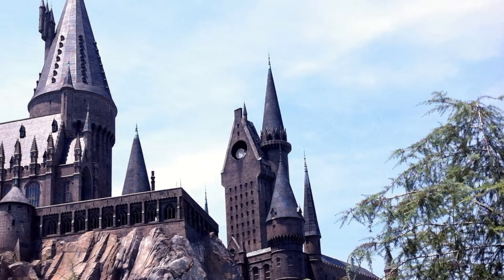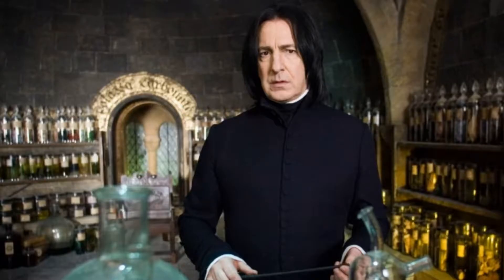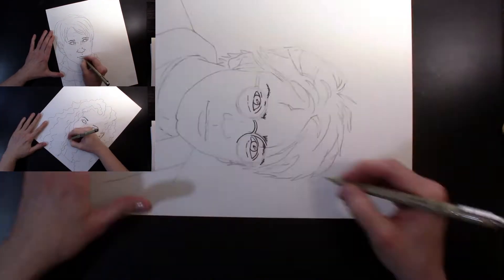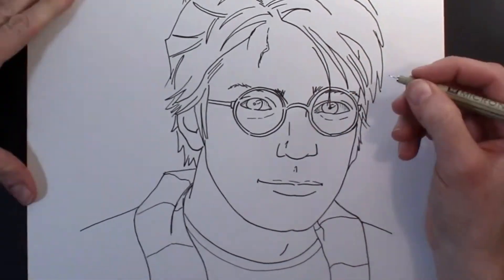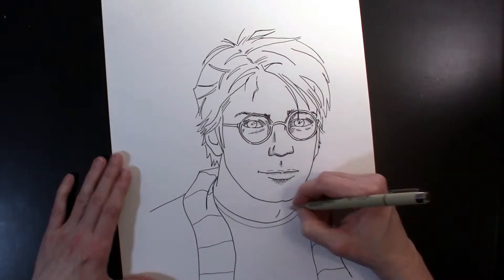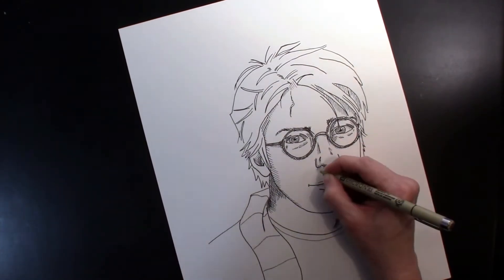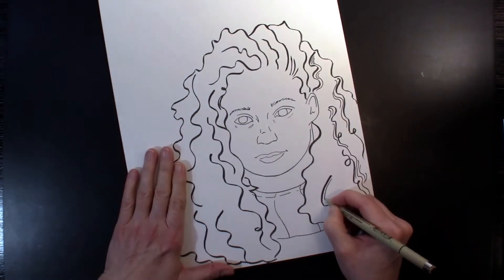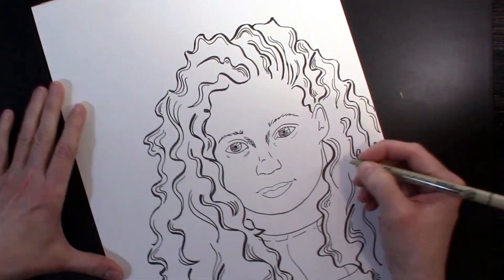Harry Potter - speedpaint (trio character designs)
Watch as I update Harry, Ron, and Hermione in a graphic novel style.
The character designs are done in pen and ink with grey tones from alcohol markers.
After I found my old sketches I decided to age the characters and draw them  as they might appear in their last year at Hogwarts.

I point out things I do that are different for each character as the video plays the timelapse/speedpaint of the drawings.

There is a  lighthearted 1 minute 40 second intro followed by a7 minute timelapse of the 3 illustrations.

My hope is to inspire people to try new things in art!